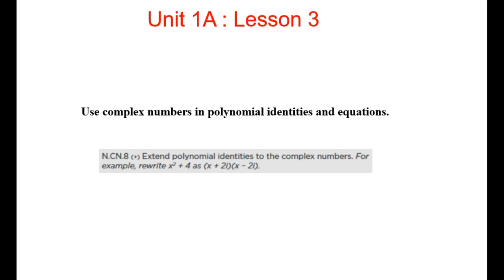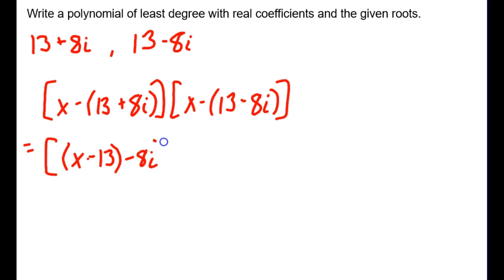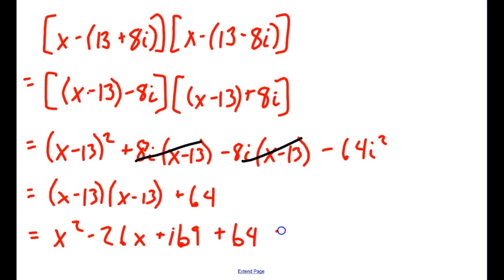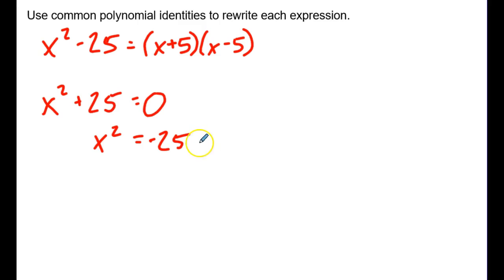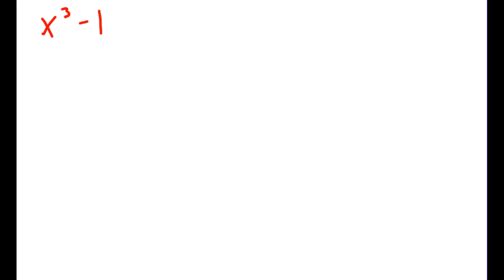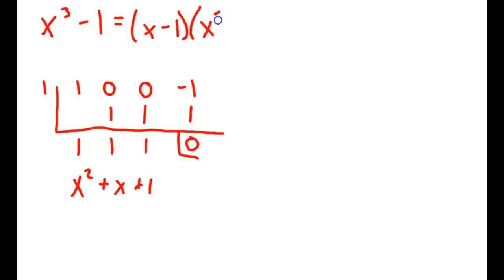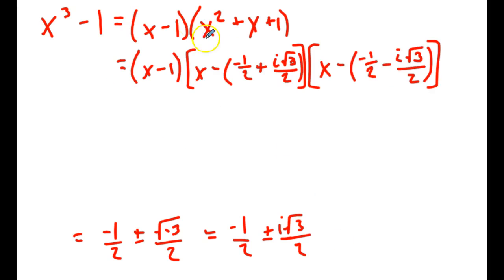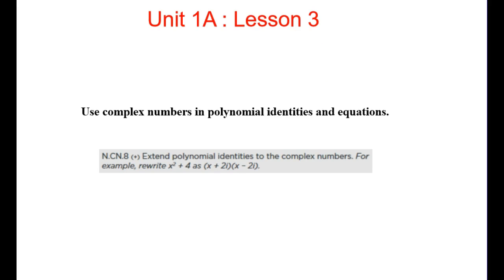Algebra 2 Unit 1A Lesson 3